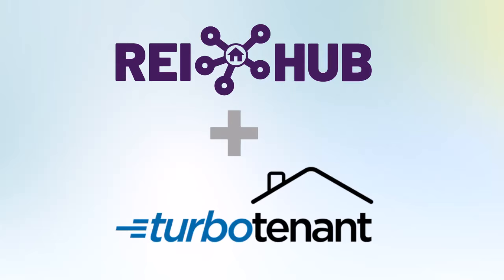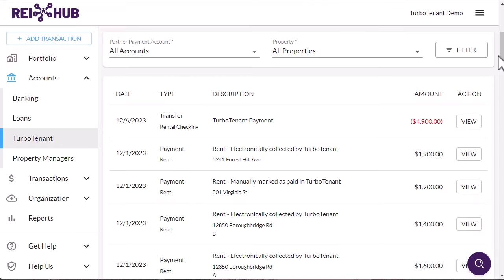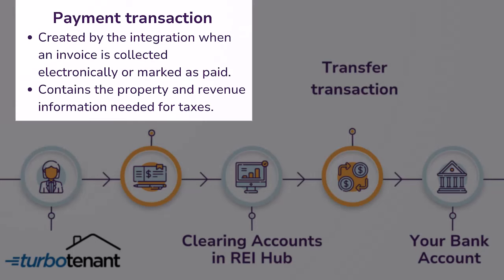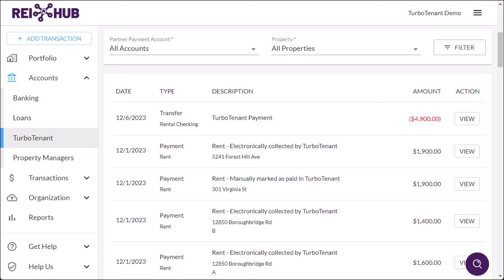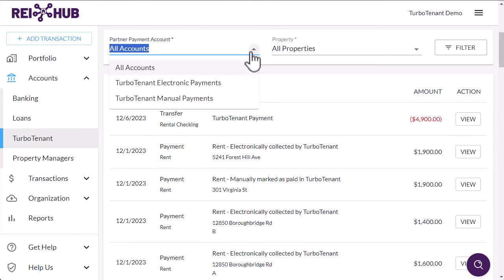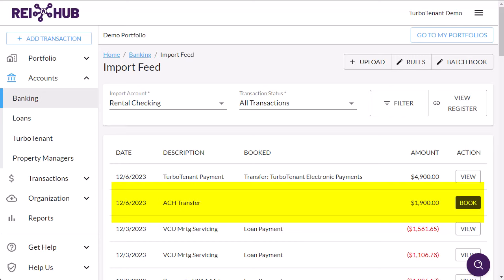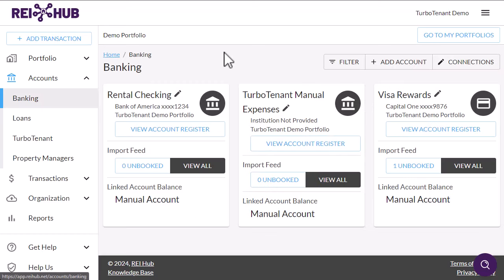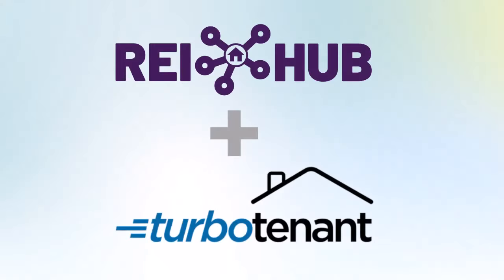The REI Hub and TurboTenant Integration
REI Hub and TurboTenant have partnered together to provide landlords a comprehensive software solution! REI Hub’s real estate specific accounting and bookkeeping software plus TurboTenant’s rent collection and property management software are everything you need to run your rental property business efficiently and effectively!

The integration will automatically create an REI Hub portfolio for you, including the properties and transactions you currently have in the TurboTenant system. Get started by adding accounting onto your existing TurboTenant account!

Check out the video for an overview of how it all works, to learn more!